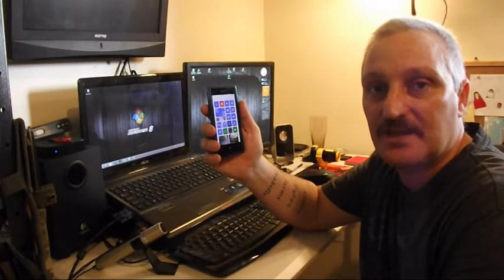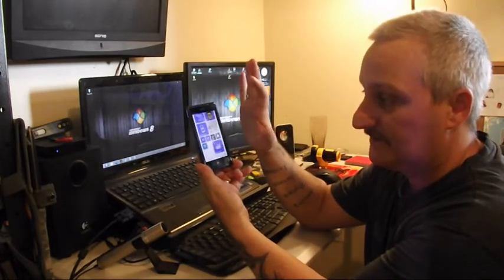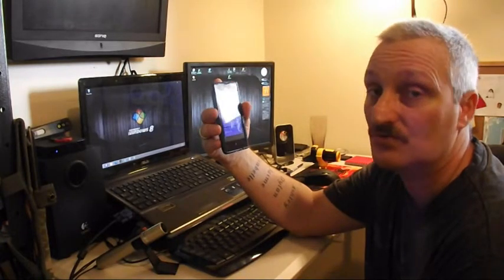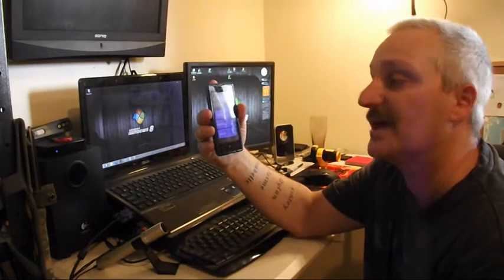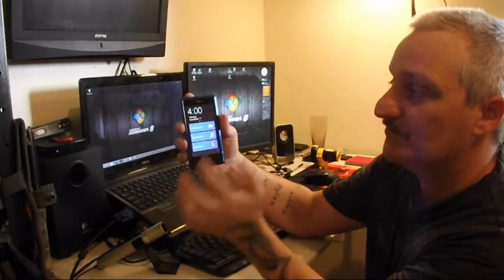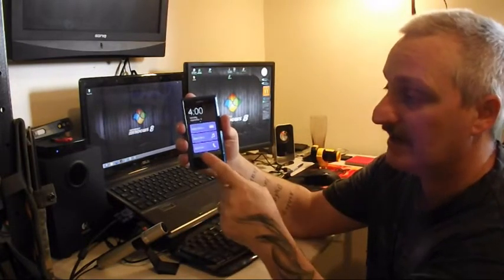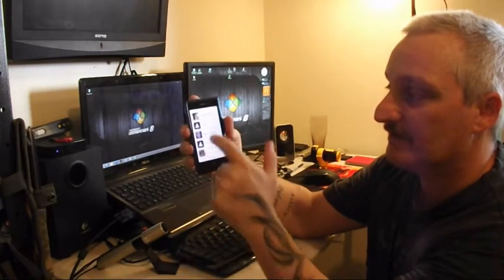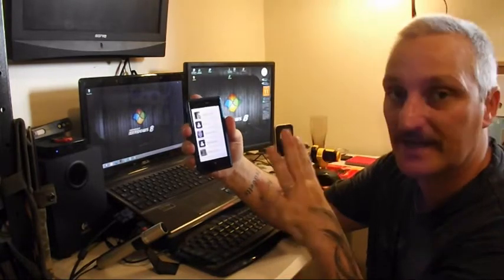windows-8 mobile phone 'car-mode' App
VINE : user name Olman Grubb